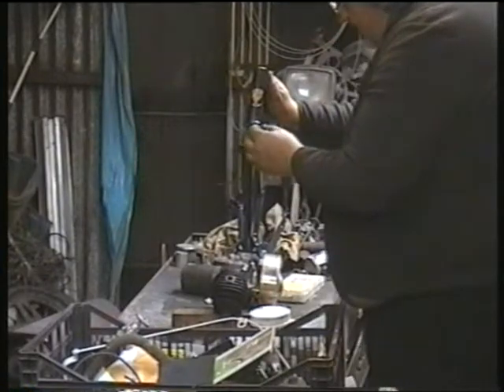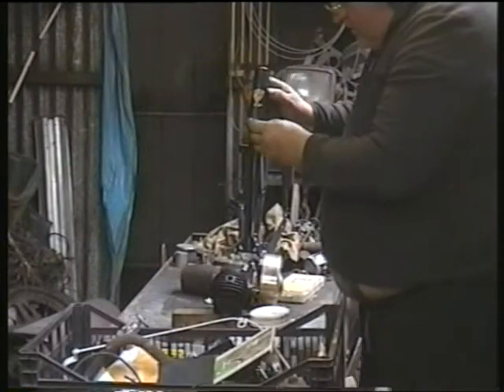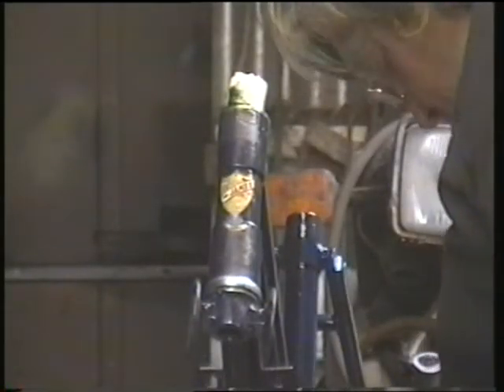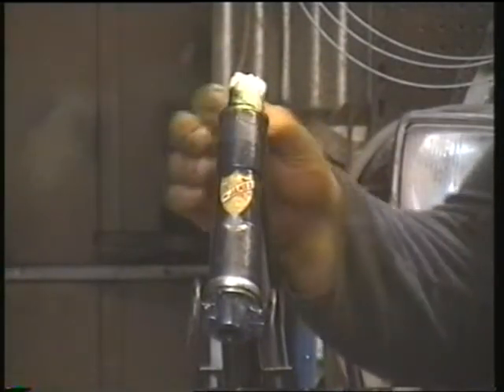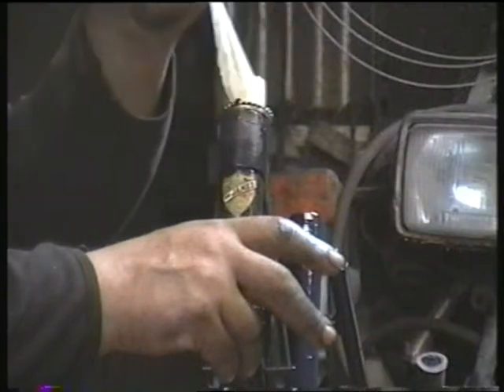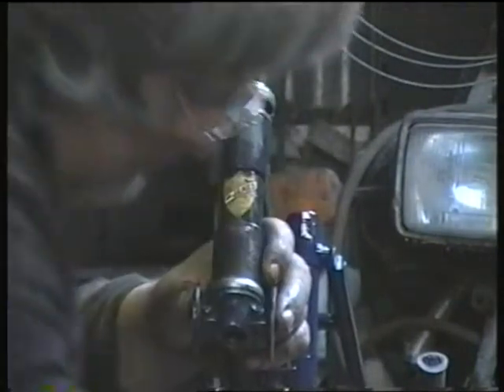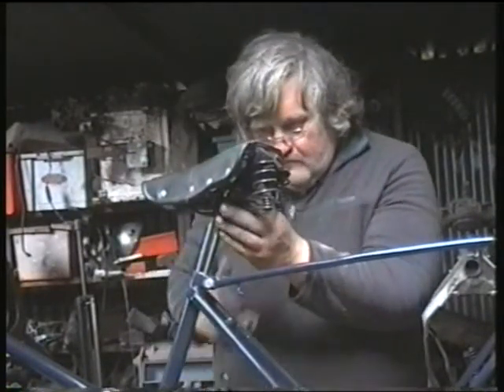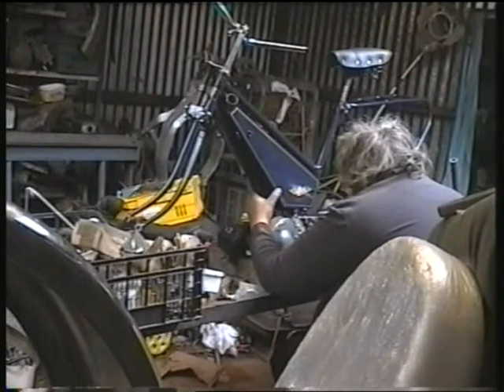James autocycle restoration (4)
assembly of the little en just to see how things will look, getting ready for mudguards and wheels